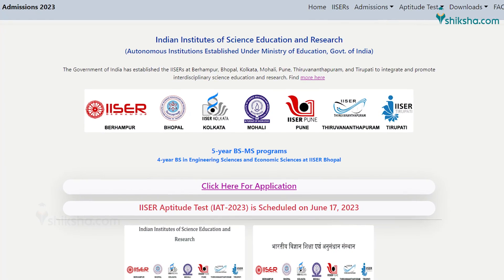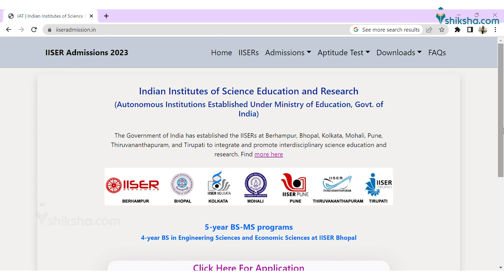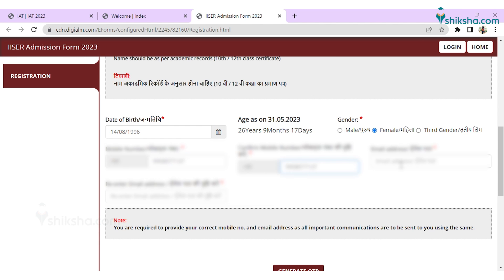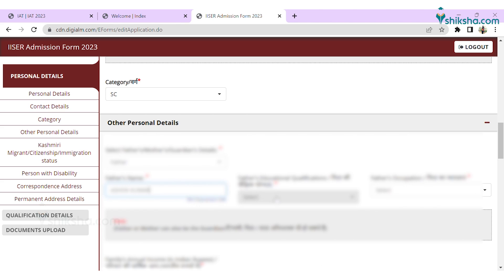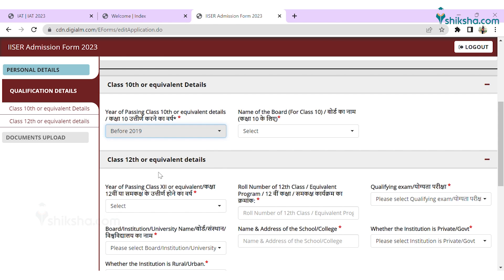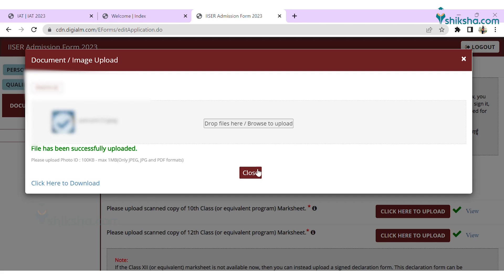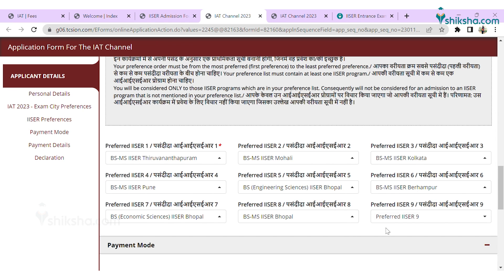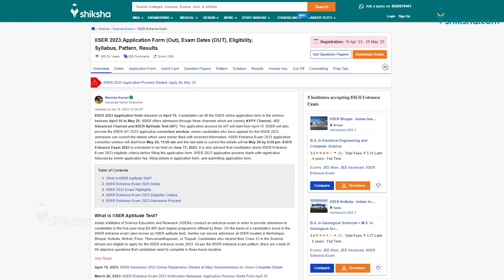How To Fill IISER Entrance Exam 2023 Application Form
IISER Entrance Exam 2023 online registration has been started on April 15. The deadline to complete the basic registration is May 25. This video by Shiksha.com guides you step by step on how to complete IISER Entrance Exam 2023 basic registration for July session.